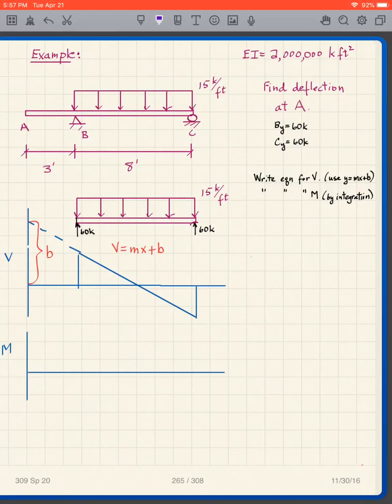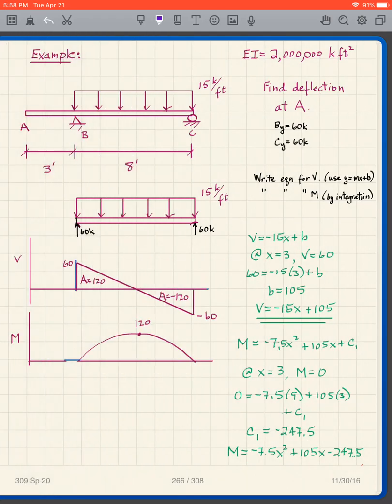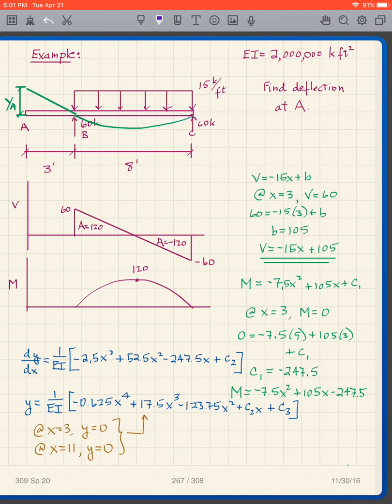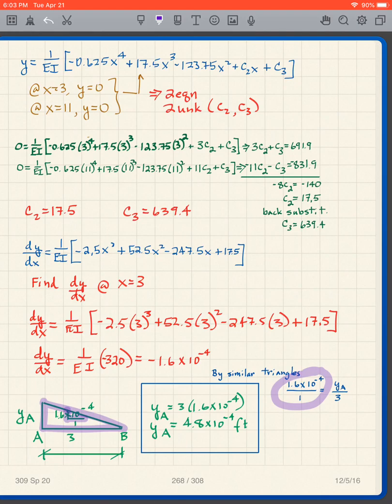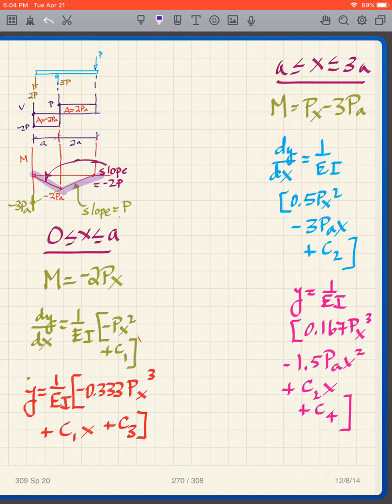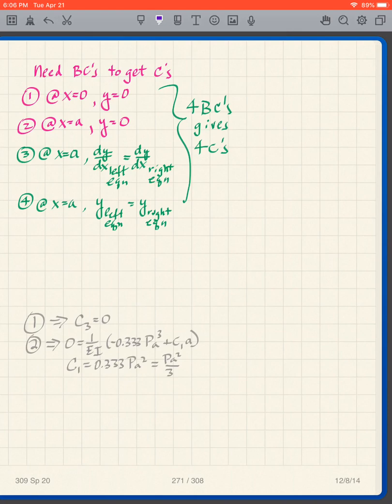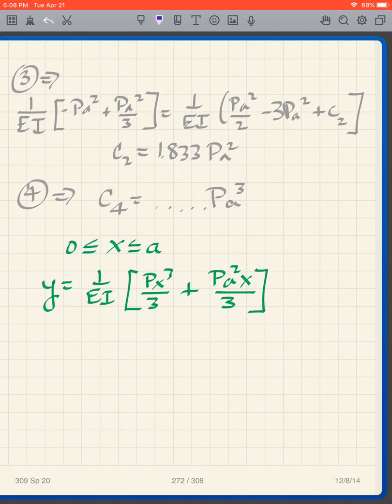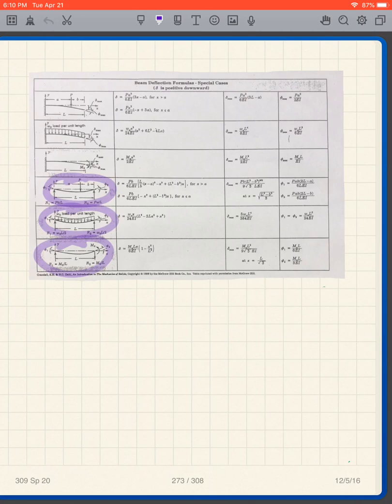309 4/21/20 6pm Lecture 34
Deflection calculation using a table